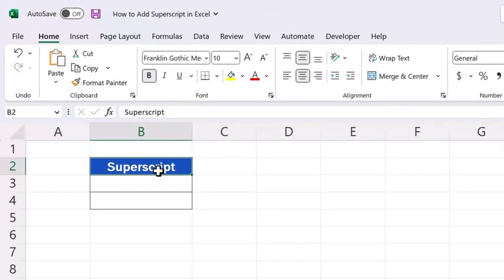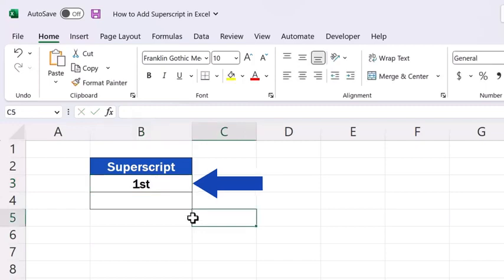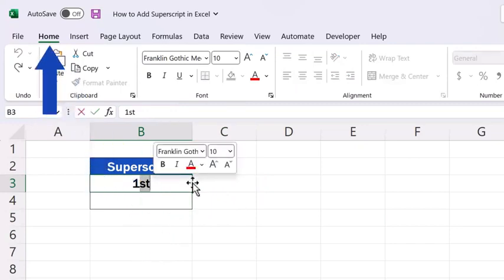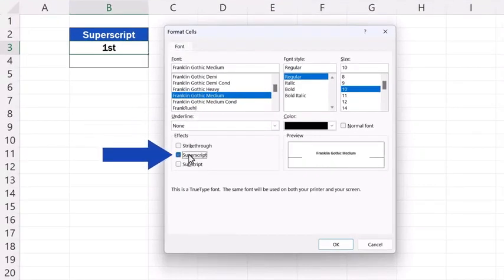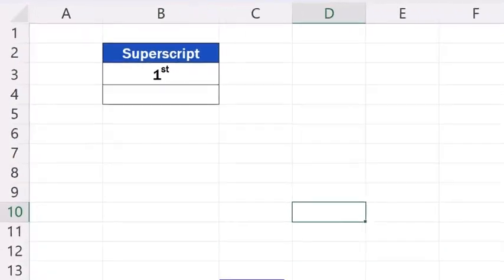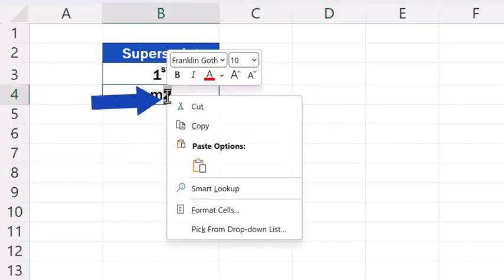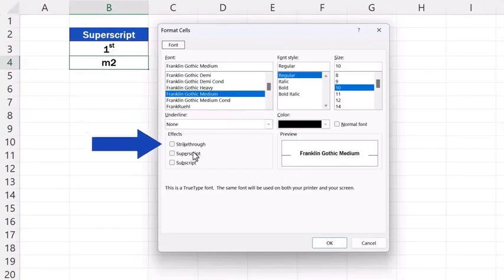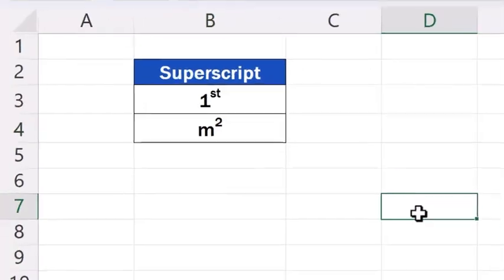How to Add Superscript in Excel (the Simplest Way) CAD TAK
Today we'll be talking about how to add superscript in Excel. Ready to begin?

Don't miss out a great opportunity to learn: